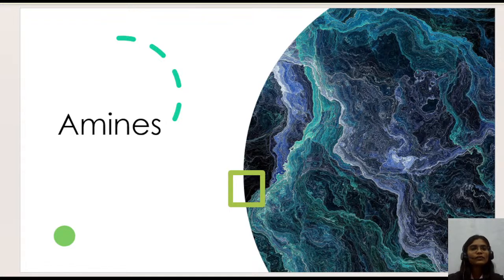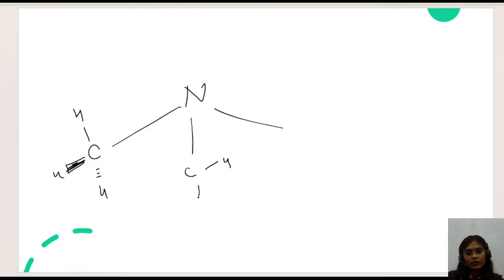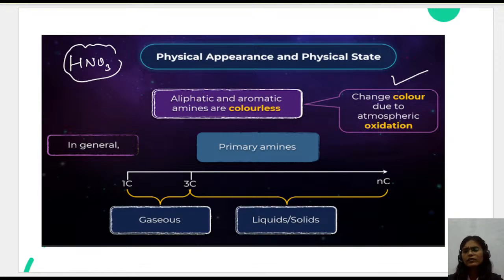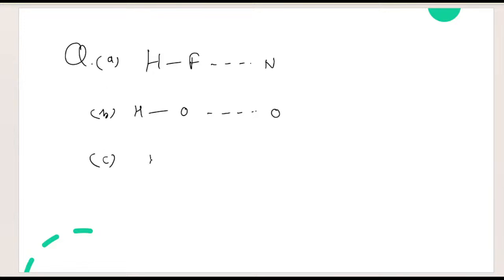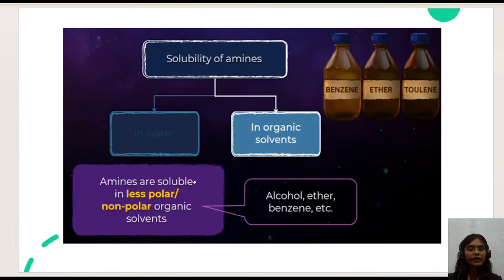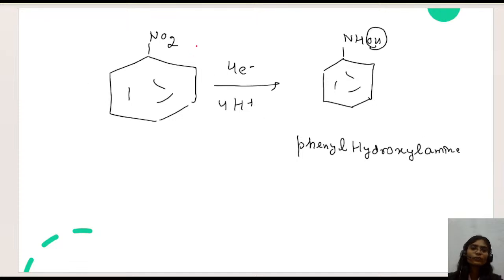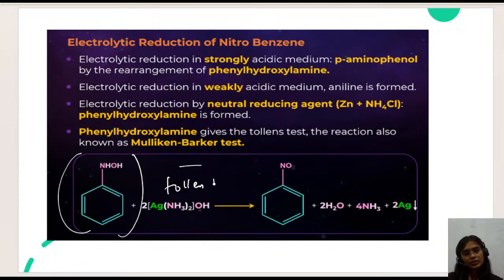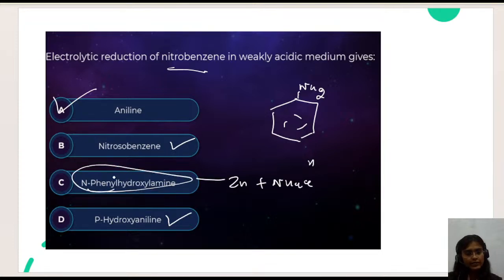Amine Session -1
General introduction and preparation of amine